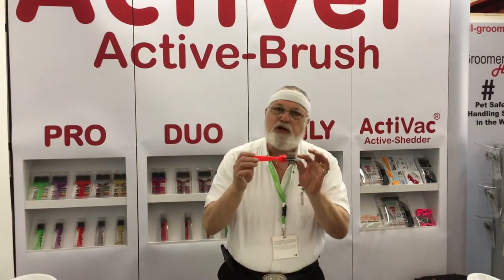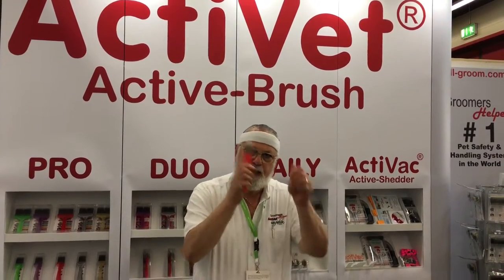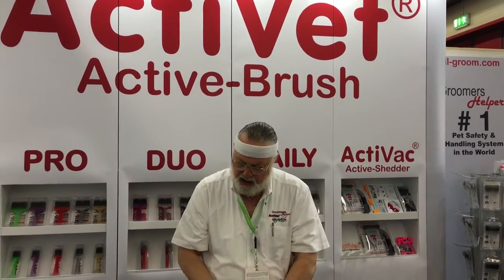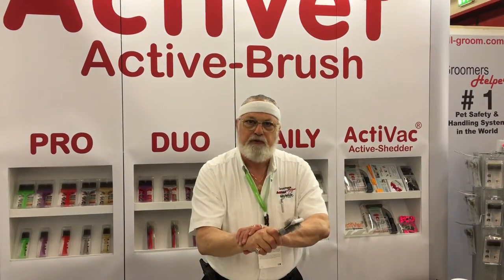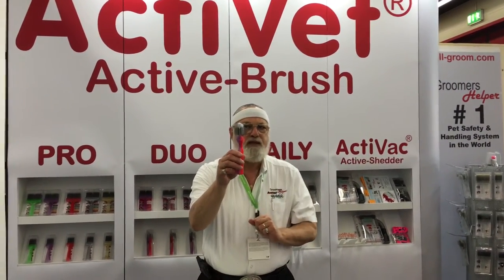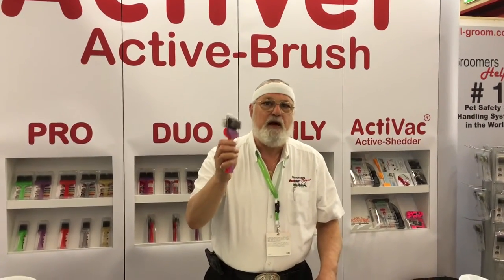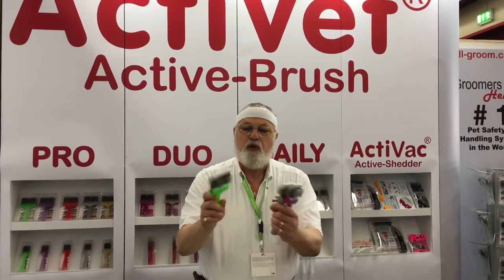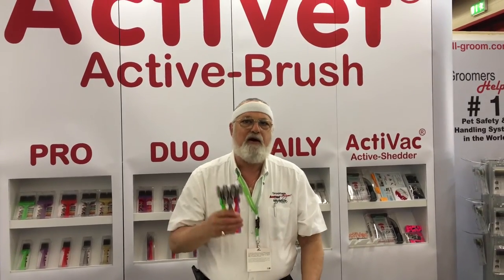Activet Brush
Chuck Simons erklärt euch auf englisch die Activet Bürste.